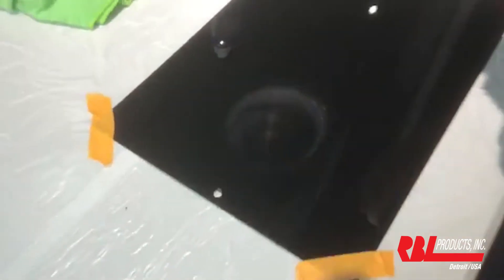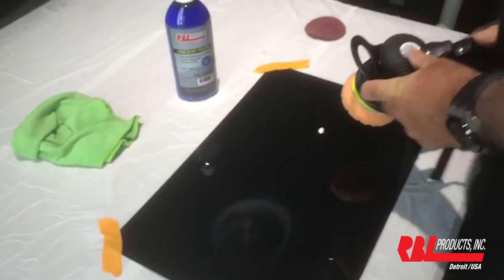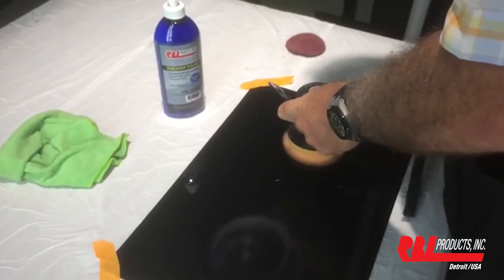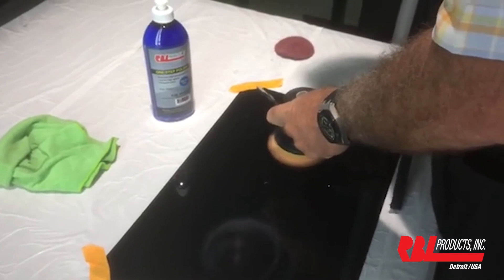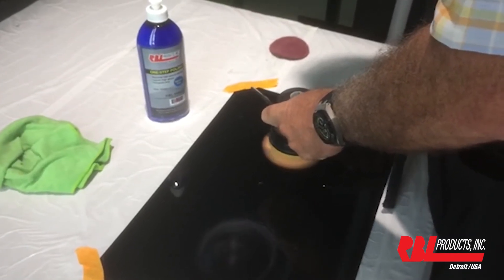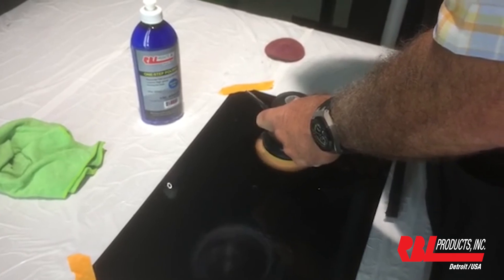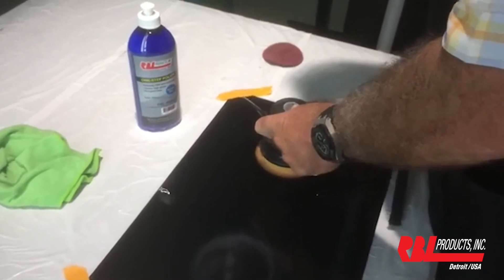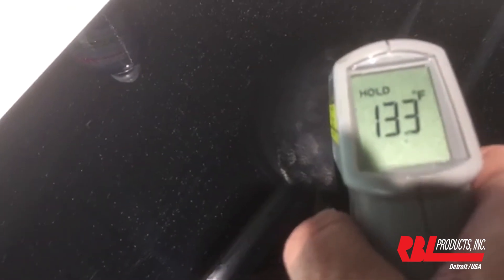RBL Products Polyester Buffing Pad v Generic Foam Pad Surface Temperature Test